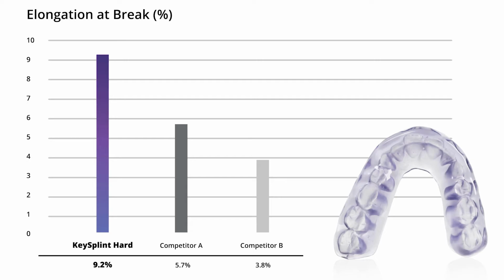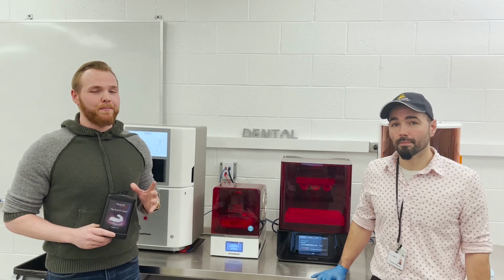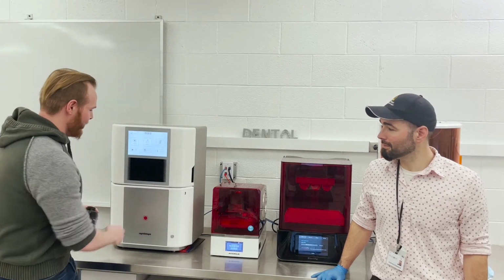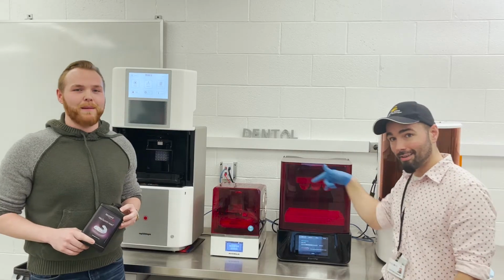KeySplint Hard with Ben & Stephen - Back In The Lab 3D Dental Printing & Resins